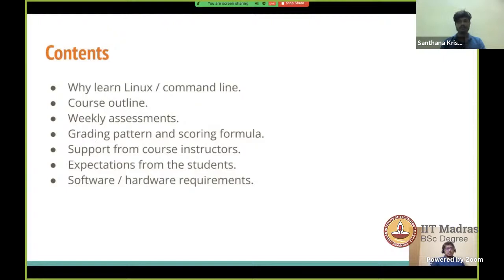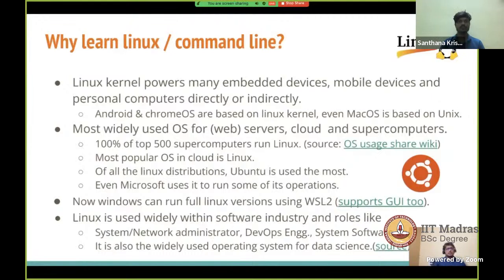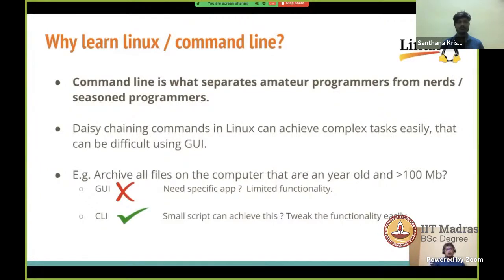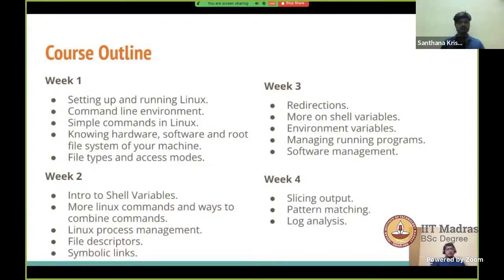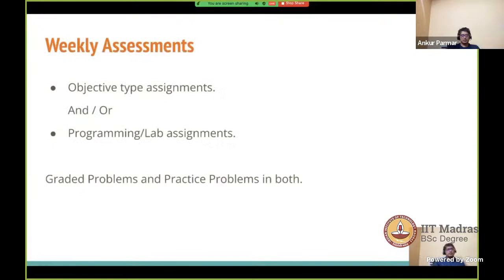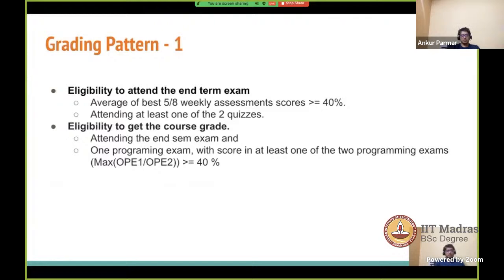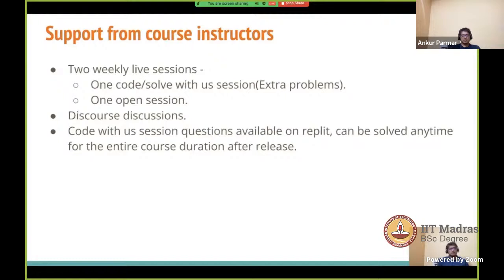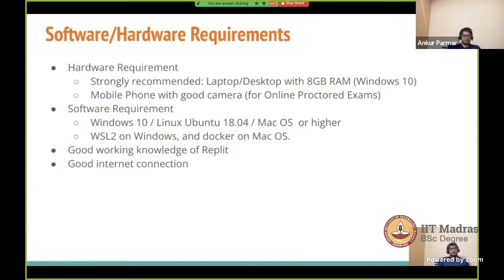System Commands_Orientation May 2022